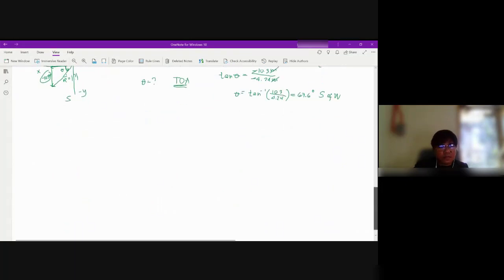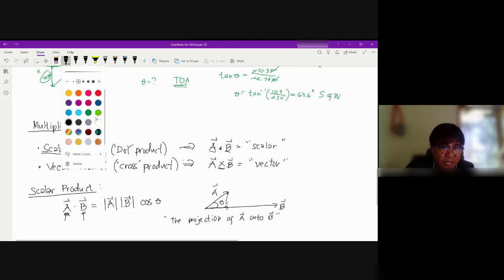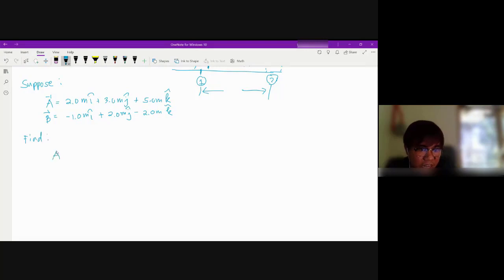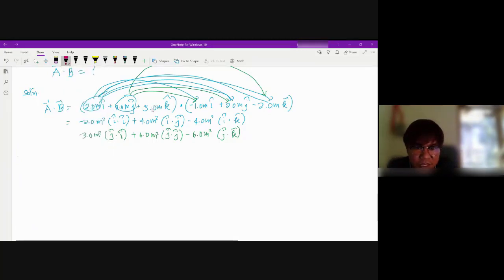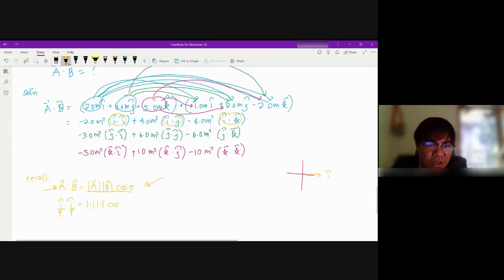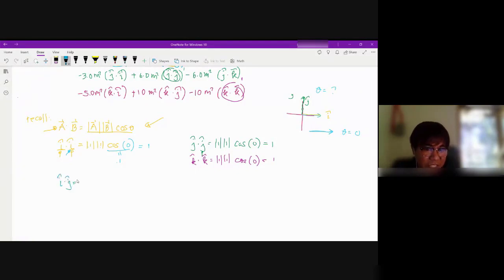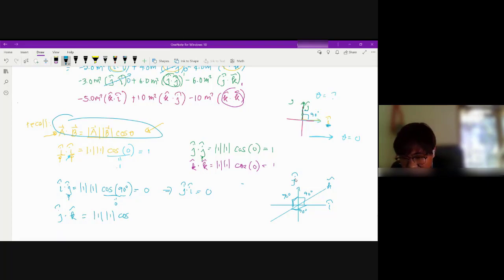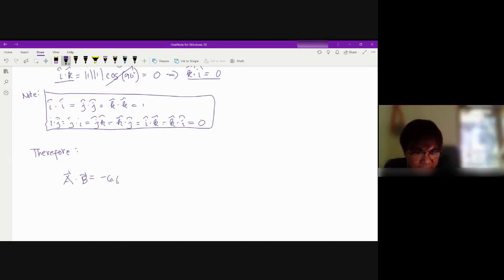University Physics I | Consultation Series | Third Meeting | Part 2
This video presents the concept of scalar product. Unit vector multiplication is also discussed. Obtaining the magnitude of the vector is presented through scalar product.